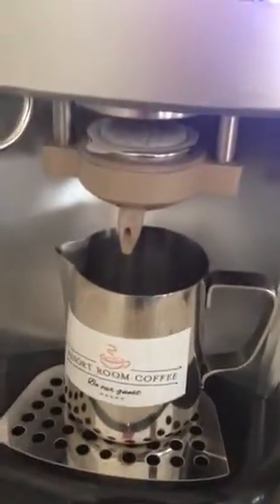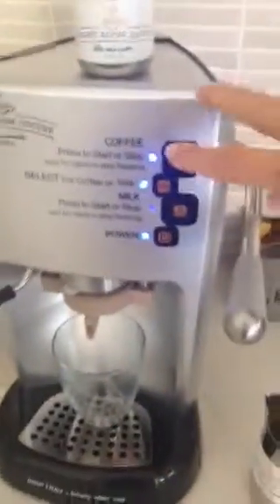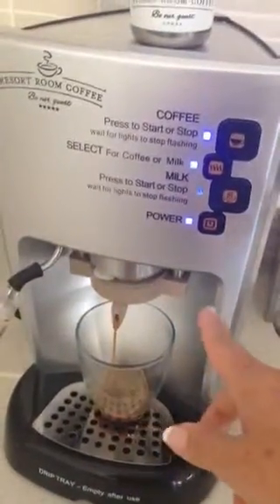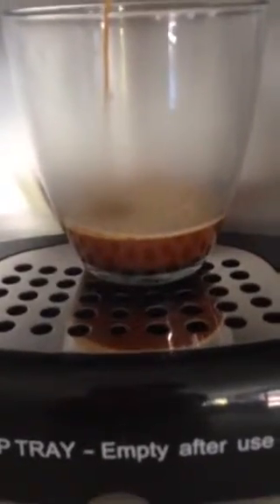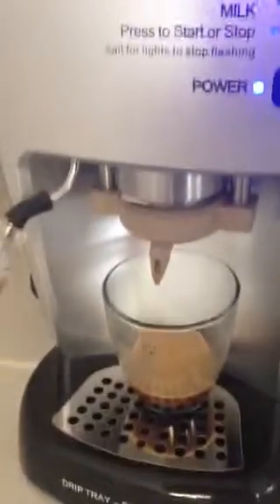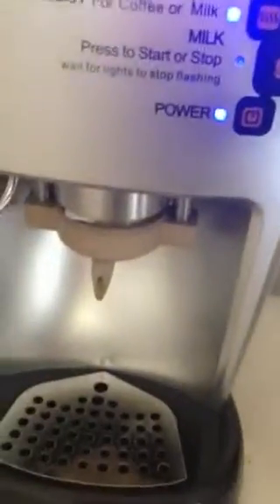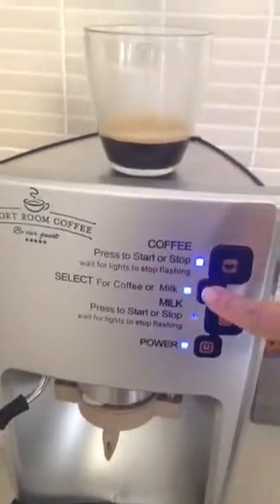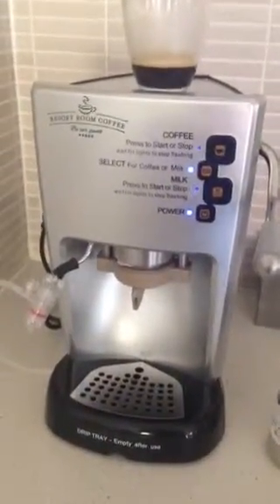Resort Room Coffee - Coffee Production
Part 3 of coffee machine demo